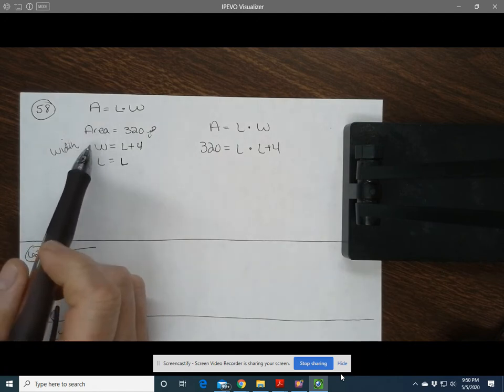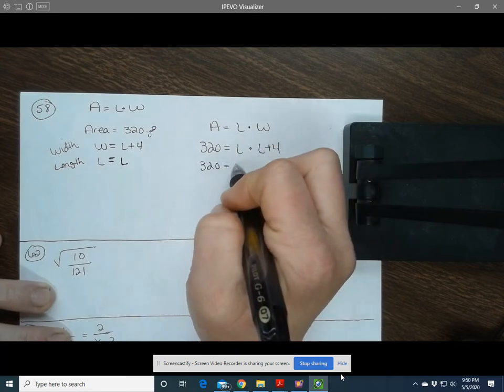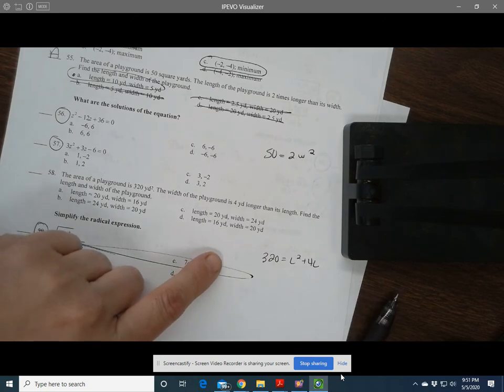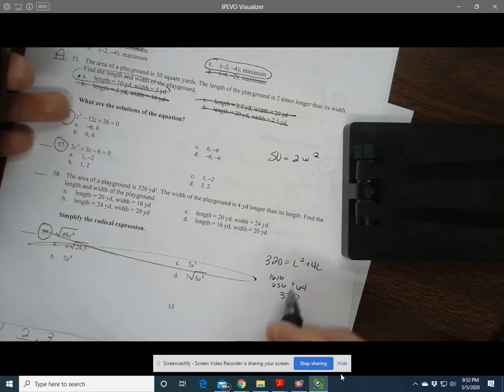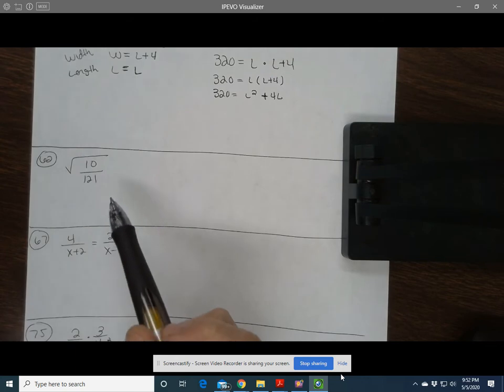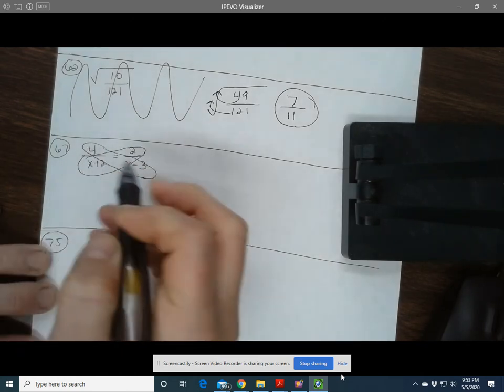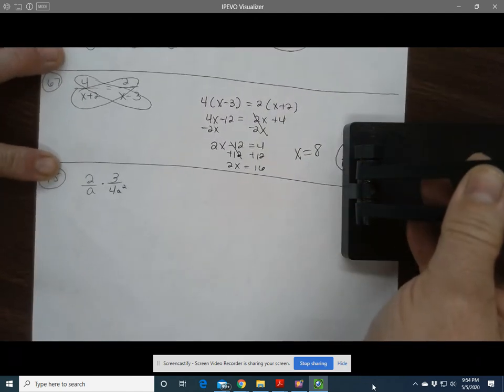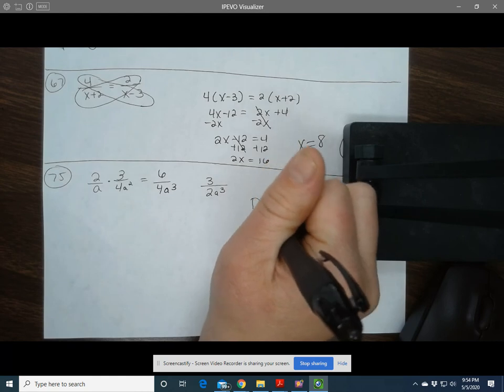Untitled: May 5, 2020 9:54 PM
58-75 EOC review